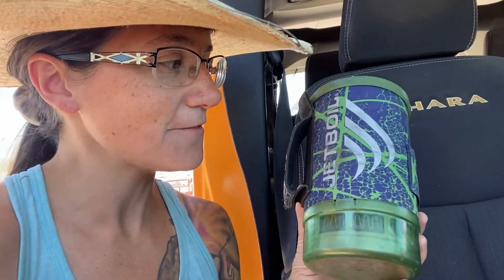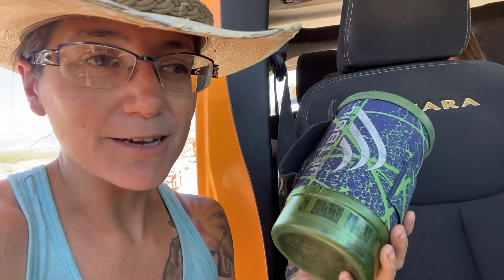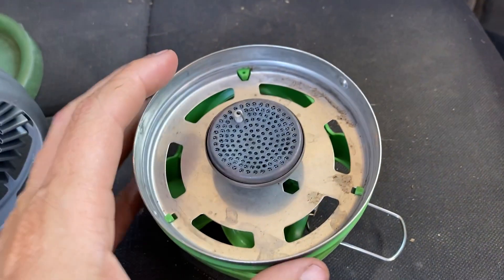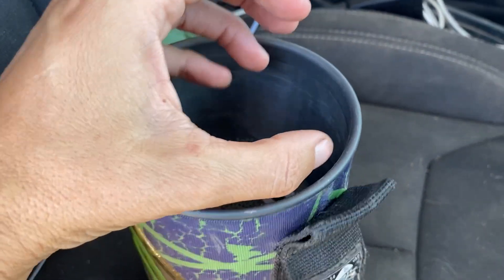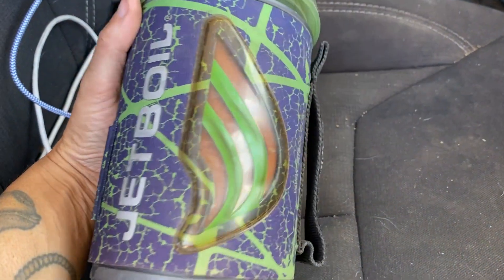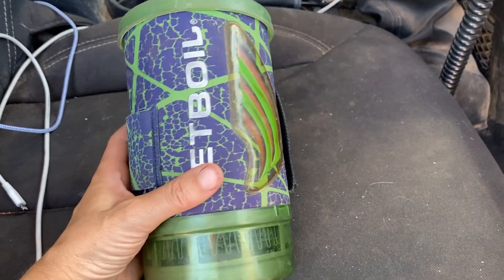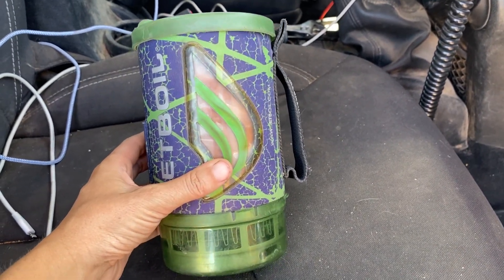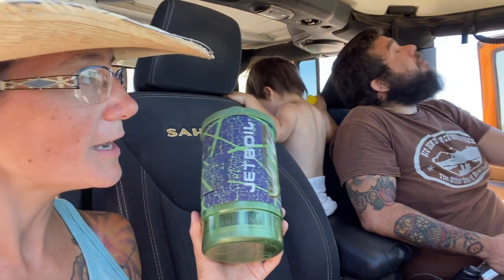Jetboil - How's it Holding up 4 Years Later?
Today's video talks about how it's holding up after 4 years of regular use.

Mail:
Morgan Rogue